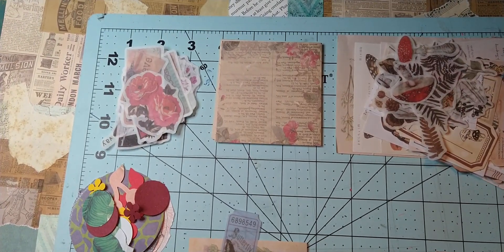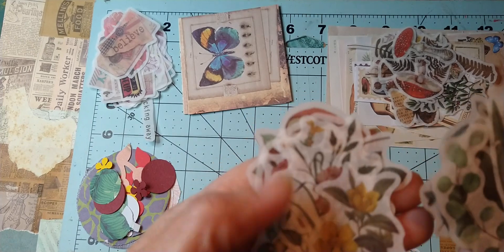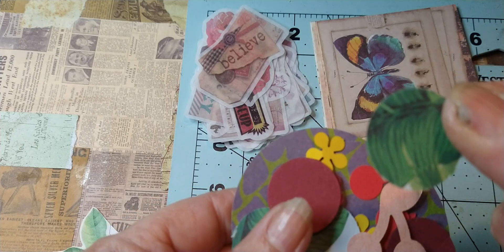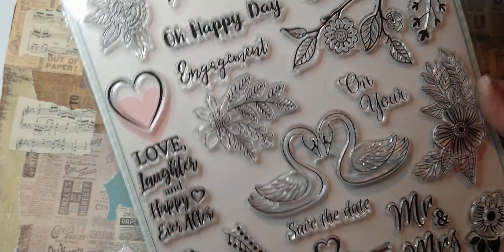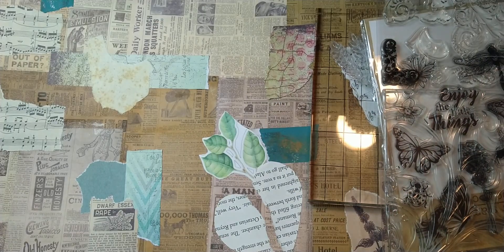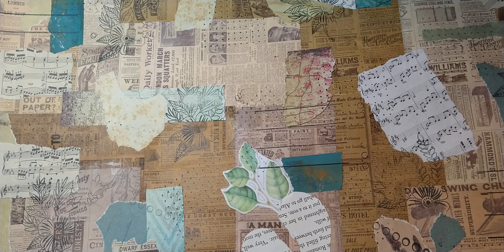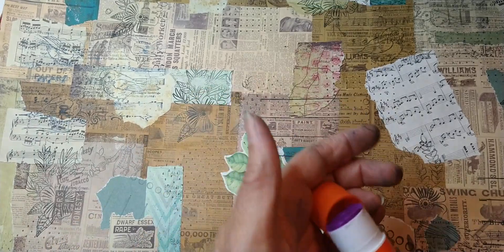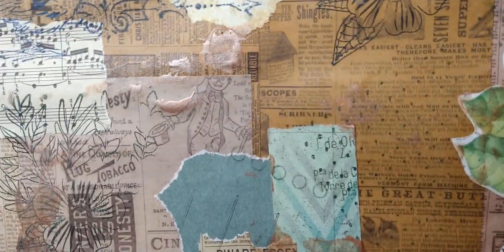part 2 of part 2 sorry tech issues